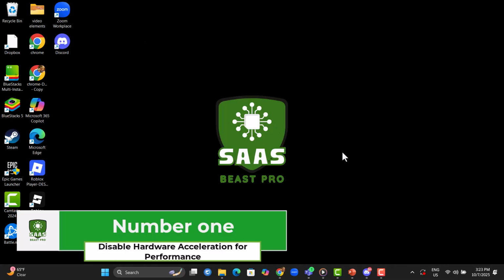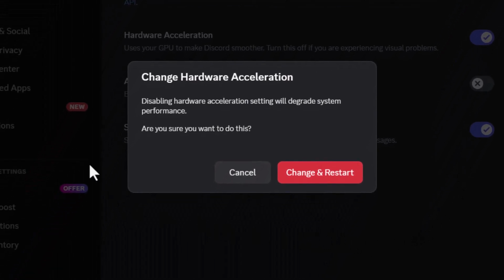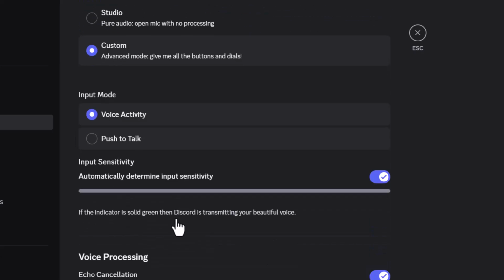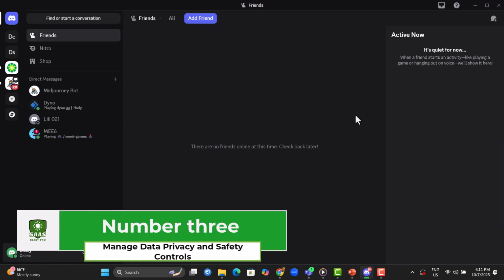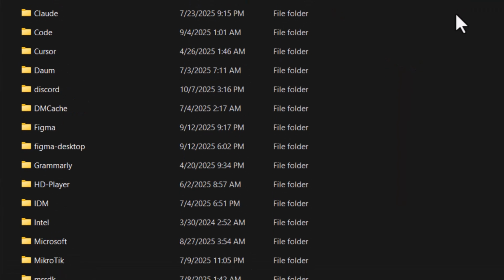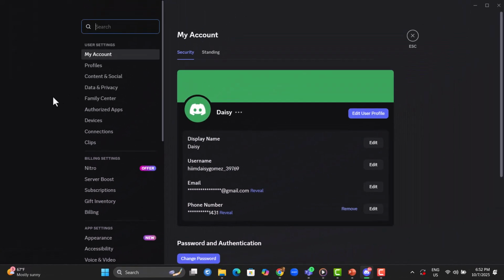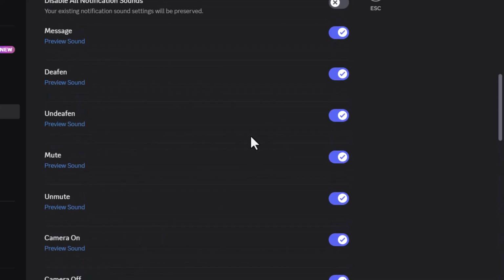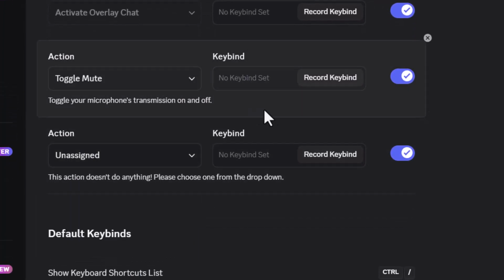7 Discord Settings You NEED to Change Right Now (Better Performance + Privacy)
Tired of Discord running slow, eating up resources, or feeling a little too invasive with your data?

In this video, I’m showing you the 7 most important Discord settings on PC you should change immediately for smoother performance and better privacy.

Timestamps:
0:00 - Intro
0:22 - 1. Disable Hardware Acceleration
1:55 - 2. Turn Off Voice Processing
4:10 - 3. Privacy & Safety Controls
5:05 - 4. Clear Discord Cache
6:10 - 5. Disable Game Overlay
7:22 - 6. Notification Sounds
8:32 - 7. Custom Keybinds for Mute